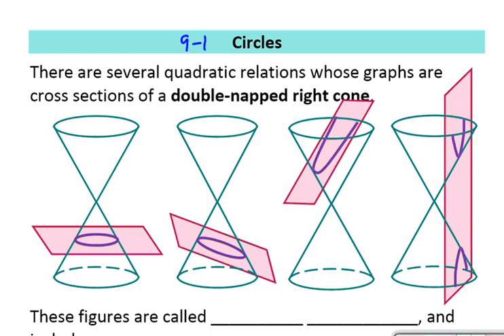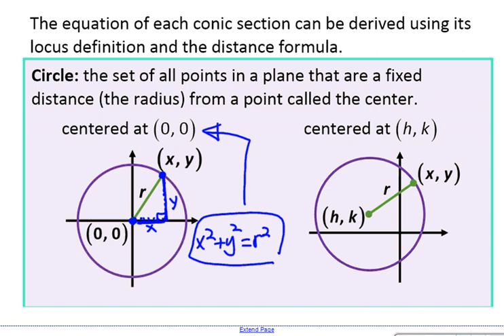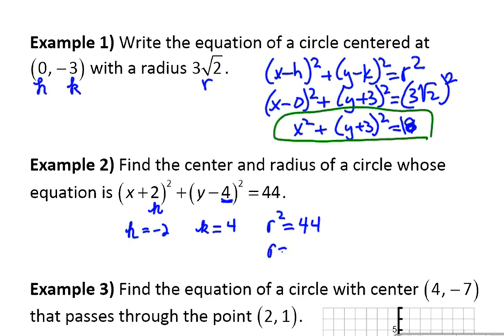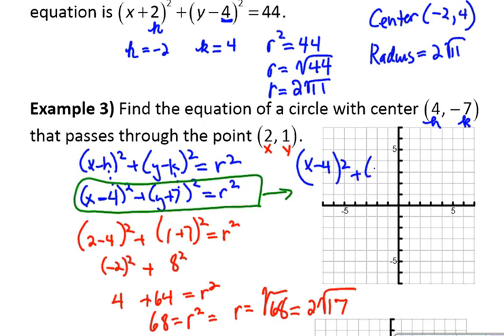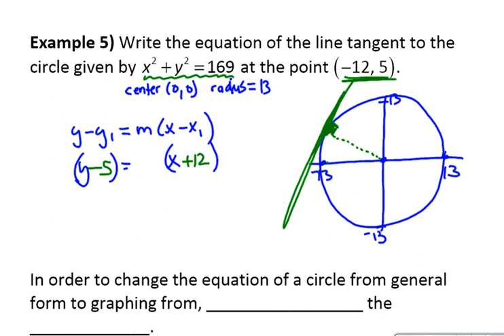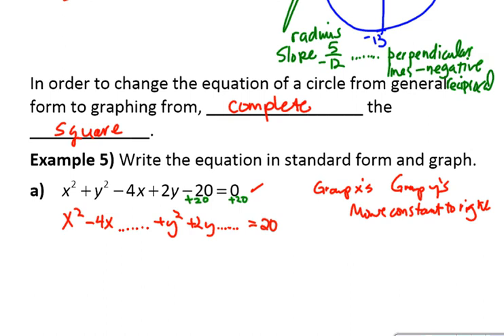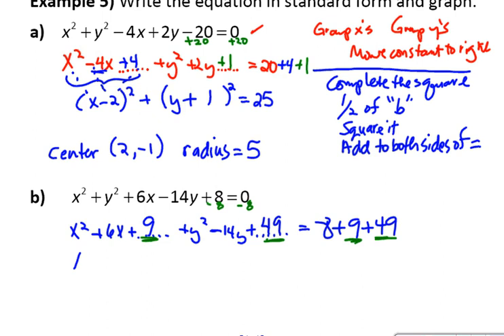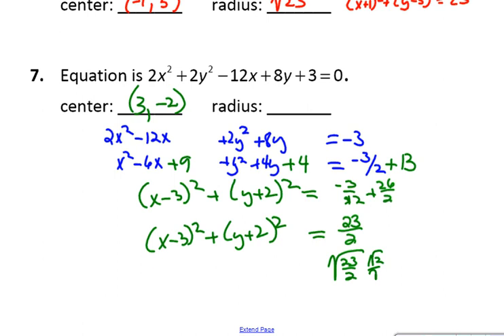A2 Video Notes 9 1 Circles